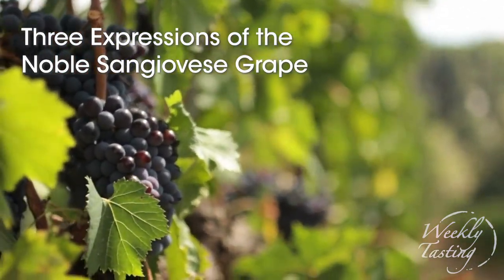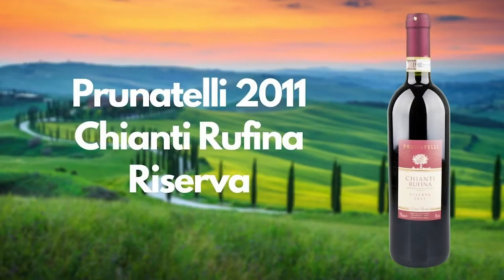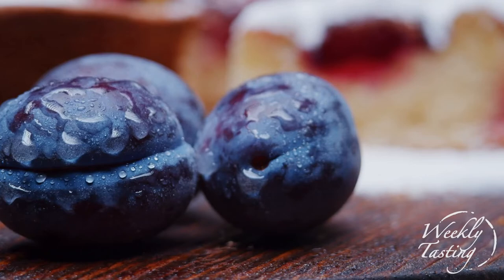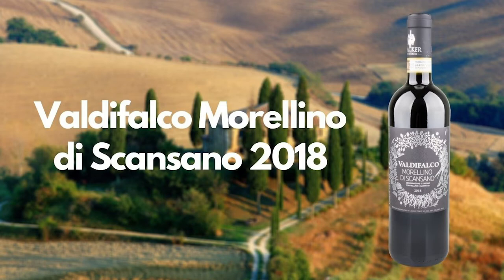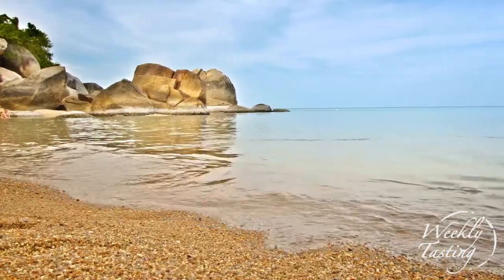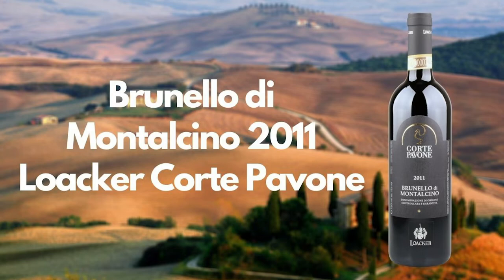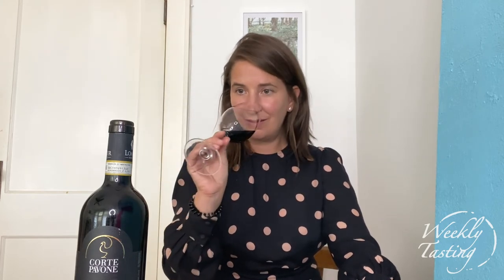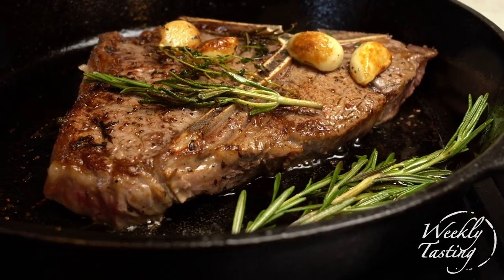Sangiovese Red Wine Tasting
Get a taste of Italy when you explore the noble Sangiovese grape with a wine expert. Certifed Wine Professional Marc Supsic will introduce you to three rich red wines from Italy that are perfect for fall. Cheers!
Prunatelli 2011 Chianti Rufina Riserva: 0:29
Valdifalco Morellino di Scansano 2018: 1:24
Brunello di Montalcino 2011 Loacker Corte Pavone: 2:17

About WTSO’s Weekly Tasting

Powered by WTSO’s extensive wine network, Weekly Tasting brings money-saving gems right to the door of our members. World-renowned experts like Master Sommelier Laura Maniec and Master Of Wine Jennifer Simonetti-Bryan sample thousands of boutique wines and curate incredible collections sure to impress serious connoisseurs. Each tasting is designed by our experts to expand palettes at a great price. Start your own collection today with WTSO and Weekly Tasting!